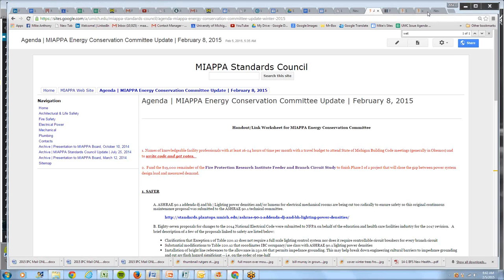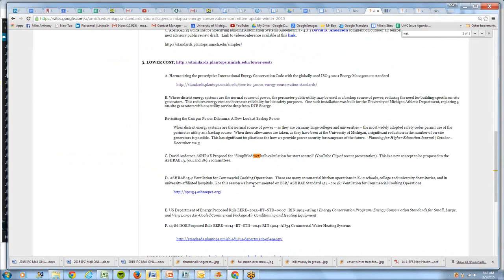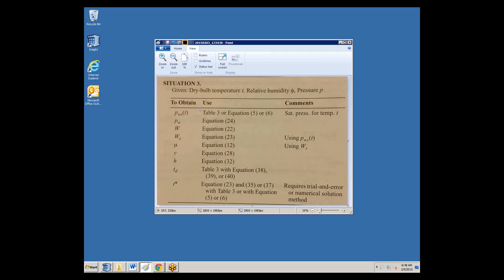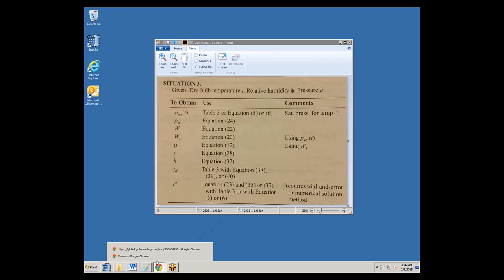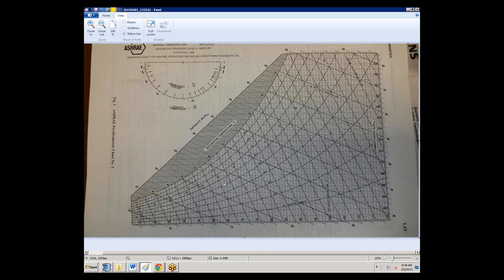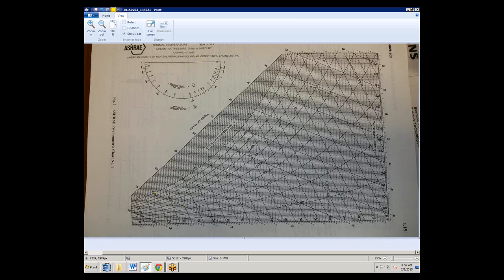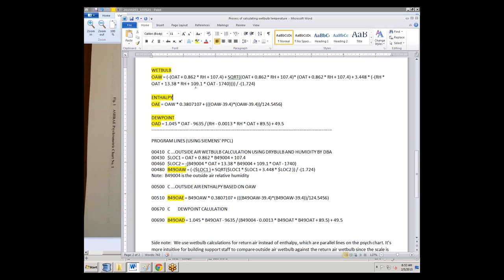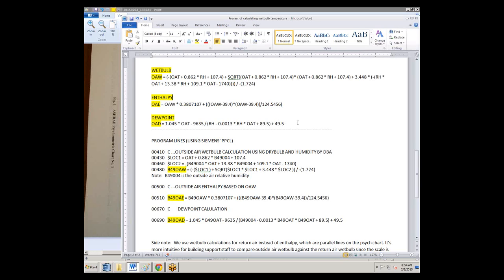MIAPPA Energy Conference | Wet bulb temperature concept for chilled water systems | February 9, 2015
David Anderson (University of Michigan) describes a new simplified wet bulb temperature concept for chilled water systems.  This concept will be the substance of a continuous maintenance proposal to be submitted to the ASHRAE 13, 90.1 and 189.1 technical committees as advocacy project 15-21.

Moderated by Mike Anthony